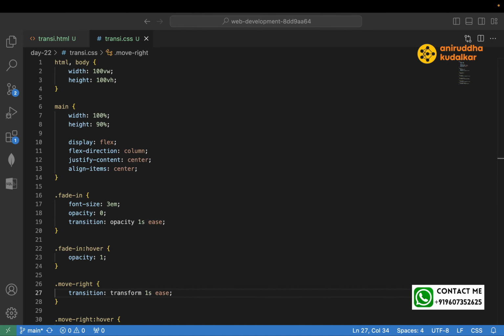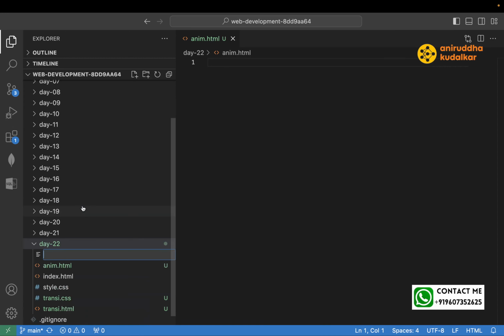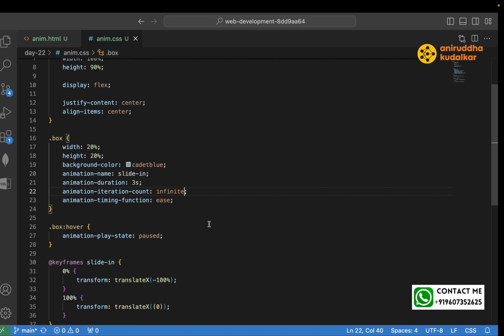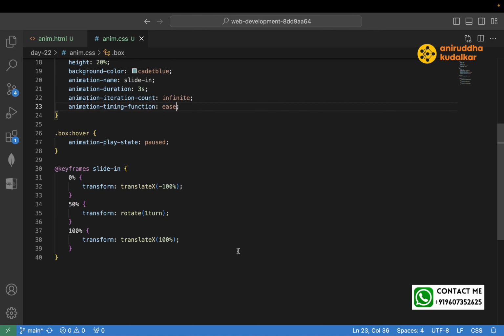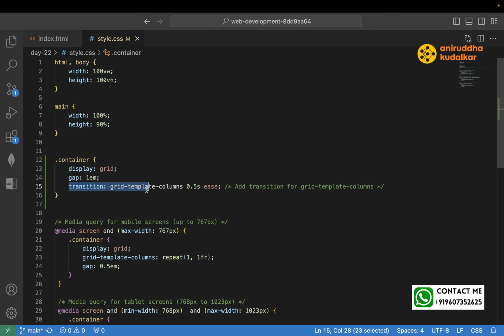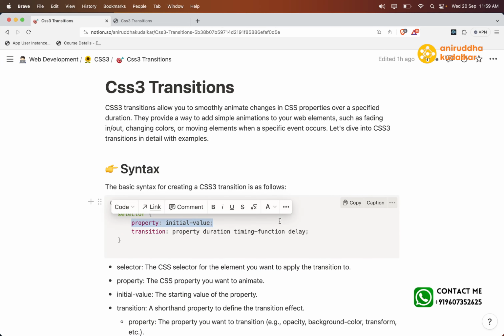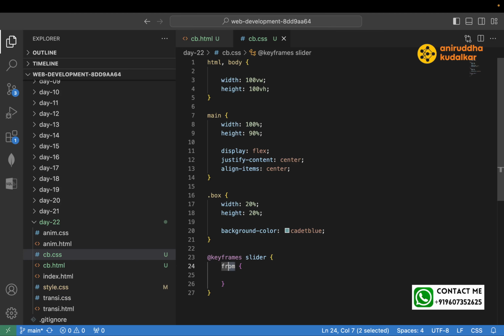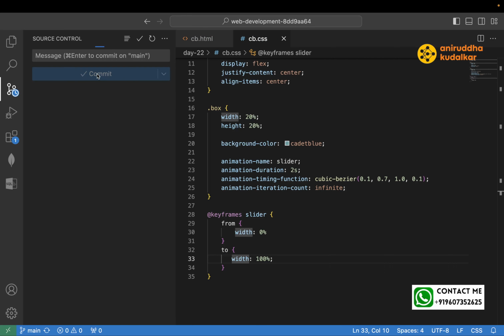024 Web Development: CSS3 Animation and Transition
Welcome to the 24th exciting session of our ongoing Web Development Batch! Join us in this comprehensive video tutorial where we unravel the dynamic world of CSS3 Animation and Transition.

Exclusively tailored for our dedicated web development community, this session is all about adding life and interactivity to your web designs. Whether you're a coding enthusiast eager to bring your websites to life or a seasoned developer looking to refine your animation skills, this tutorial offers invaluable insights.

CSS3 Animation and Transition are powerful tools for creating engaging and visually captivating web experiences. In this tutorial, we'll delve deep into these techniques, showing you how to breathe life into your web content with smooth animations and seamless transitions.

As part of our web development batch, this tutorial ensures content alignment with your learning journey, delivering material that resonates with your goals. Join us to elevate your coding prowess, gaining hands-on experience in crafting immersive and interactive web interfaces.

Watch now to explore the world of CSS3 Animation and Transition, and empower yourself with the skills to create websites that stand out in the digital landscape. Don't miss out on this opportunity to bring your designs to life in our ongoing journey of web development mastery.

- css3 tutorial
- css3 transition
- css3 animation

- javascript tutorial
- javascript course